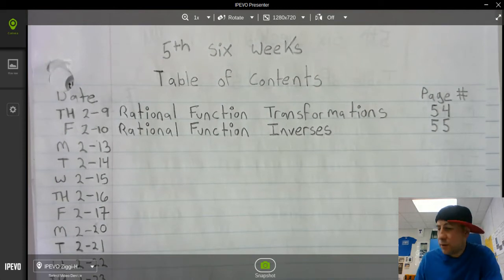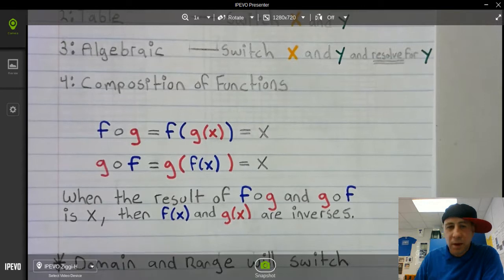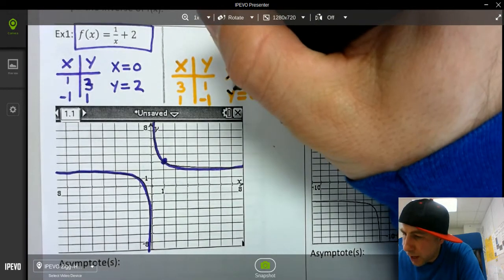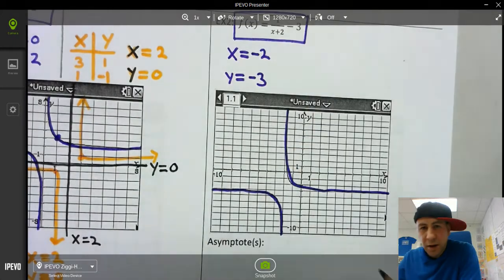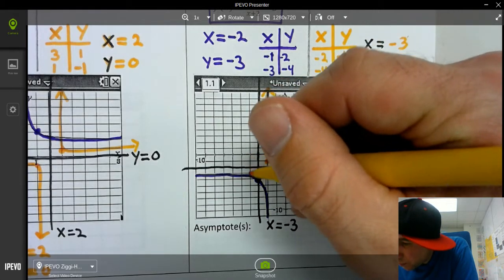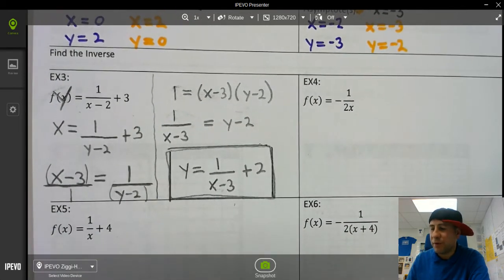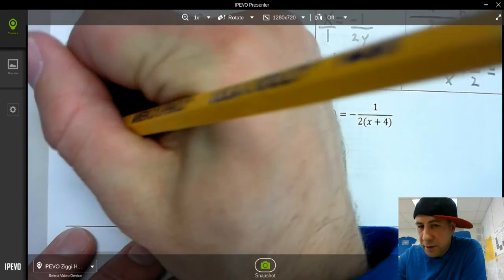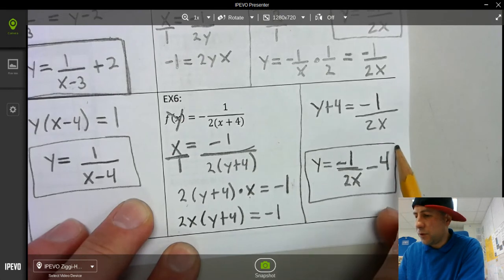2 10 17 Friday Rational Function Inverses